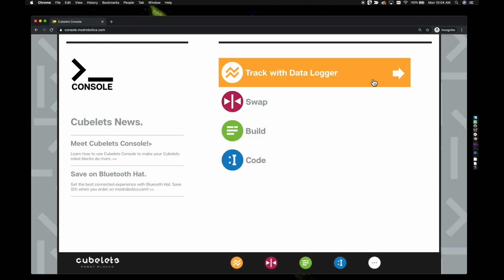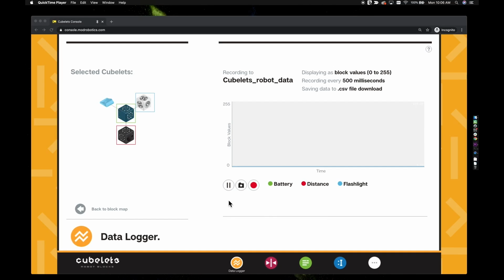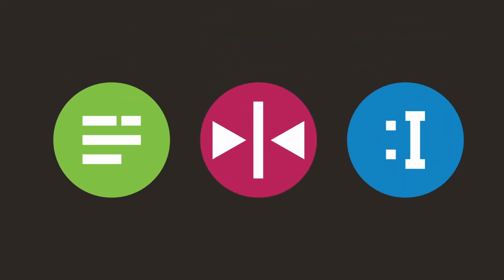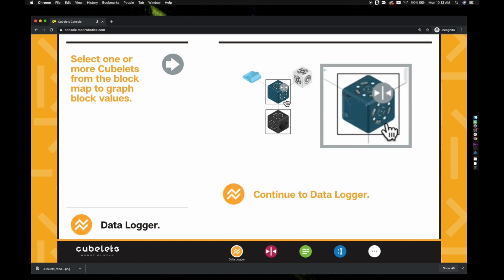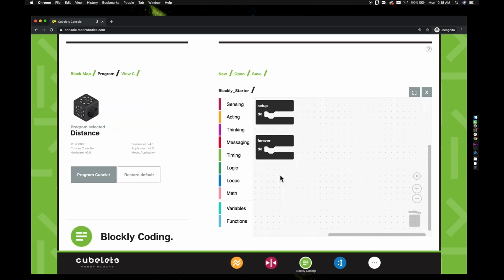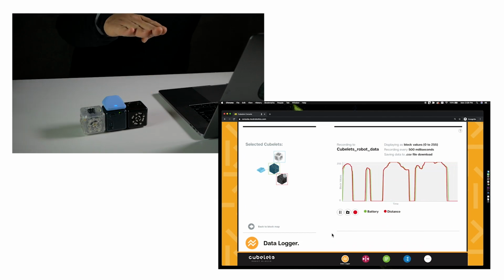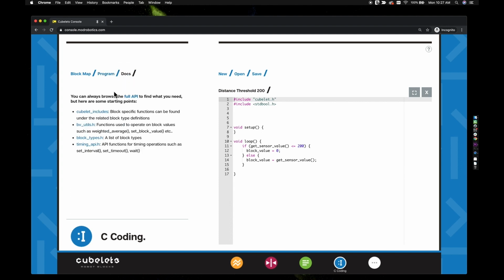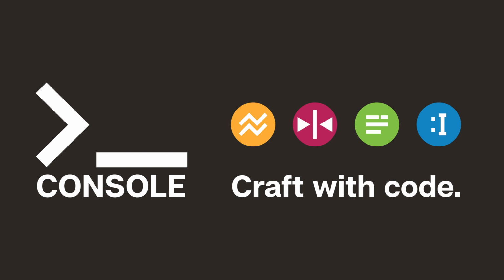Make with me – Meet Cubelets Console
In this episode of "Make with me," Stu introduces a new web app for Cubelets robot blocks. Meet Cubelets Console! The newest and easiest way to start crafting with code so you can do more with Cubelets.

*designed for Google Chrome.